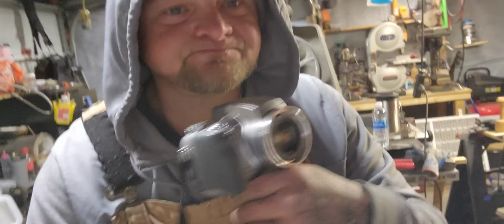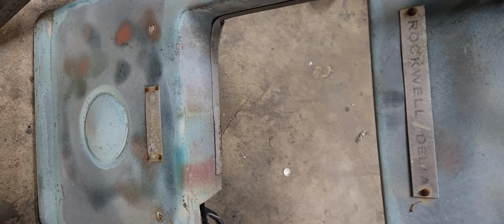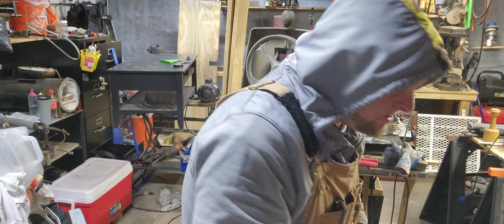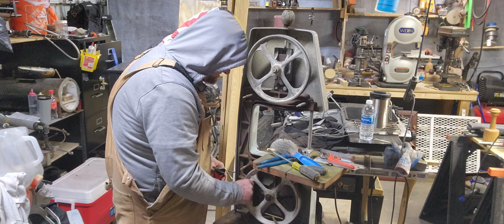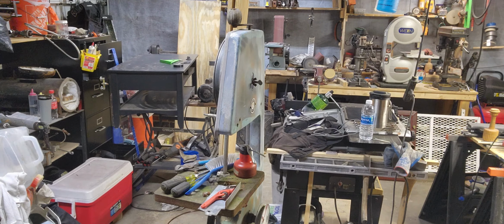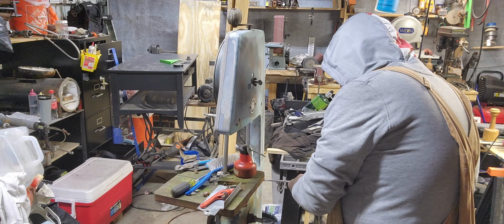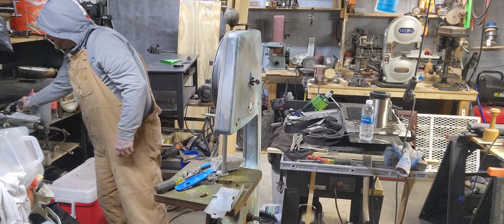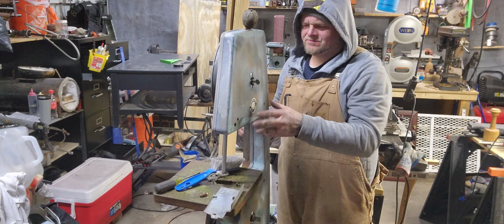BANDSAW RESTORATION. BANDSAW BREAKDOWN Pt.1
This was literally a barnyard fine a beautiful Delta Rockwell band saw that was found in a barnyard literally roached out. This will be a good challenge for the me. I'm waiting for the evaporates to get here to take care of the cast iron table And parts of the frame. This is when I take out used cards to make. This being part one and more to follow. Follow along as we bring this beautiful machine Back into working condition .